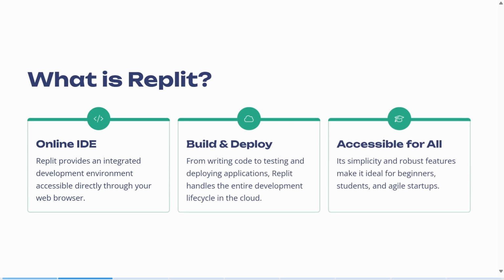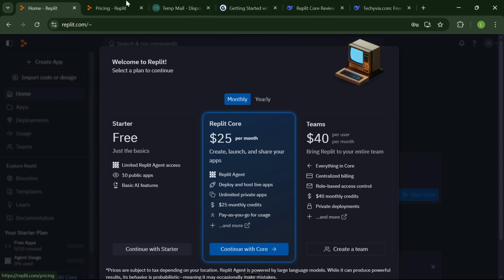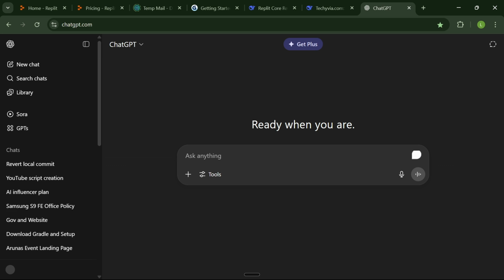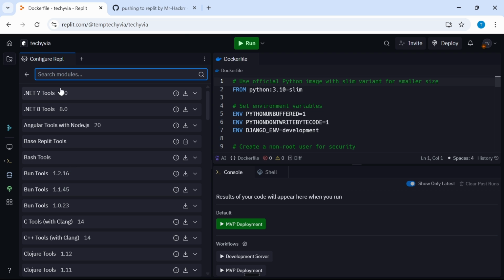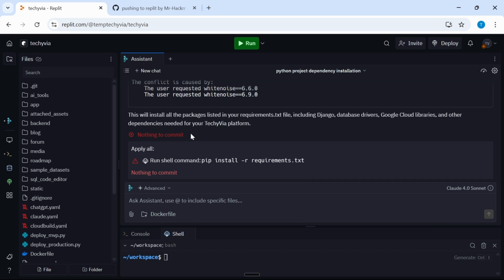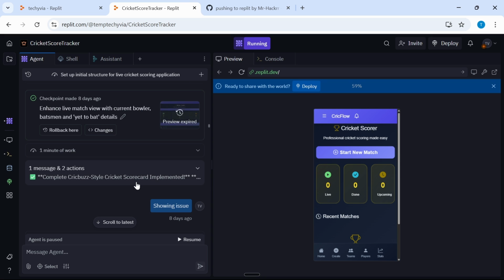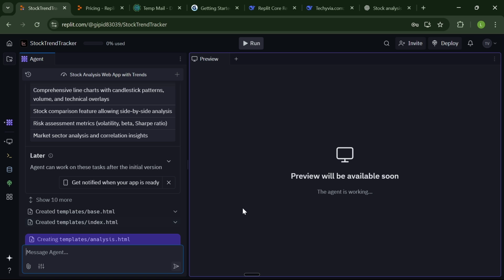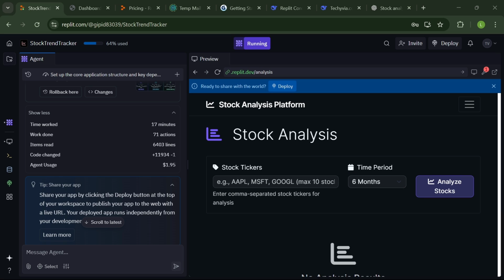Replit Full Tutorial + Honest Review 🔥 | AI Coding, Core Plan, Deployment (2025)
✨ In this video, we explore Replit – the powerful online IDE for building and deploying apps right from your browser!
I’ll give you a full walkthrough, show all the main features like AI Agent, Core plan, instant deployment, and even compare Free vs Core with real examples.

🚀 What you’ll learn:
What is Replit and why it’s popular
AI Agent, Claude, GPT Mini explained
Instant deployment features
Core plan vs Free plan – real pros & cons
Honest feedback after using it
Hands-on demo: Create, code, test & deploy a live app

💡 Should you buy Replit Core? Or stick to the Free plan? Watch till the end to find out my honest review.